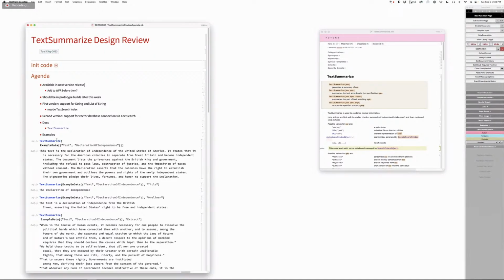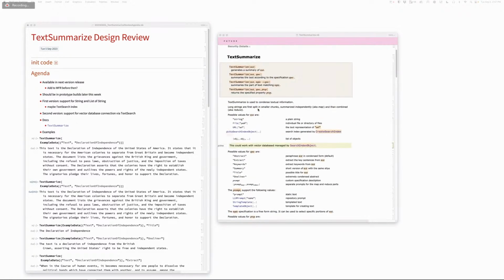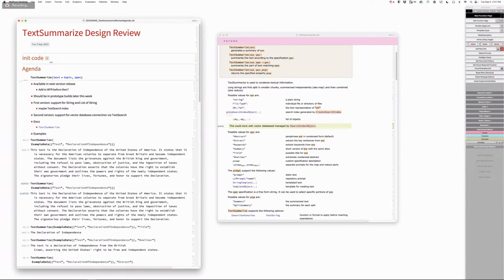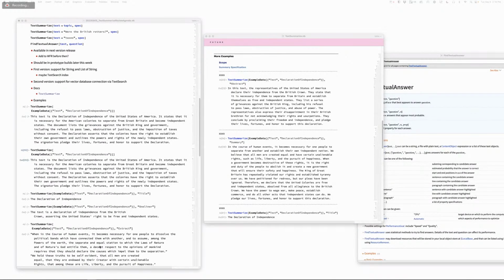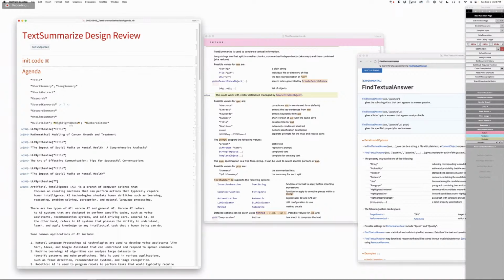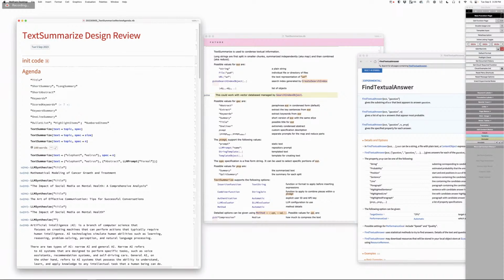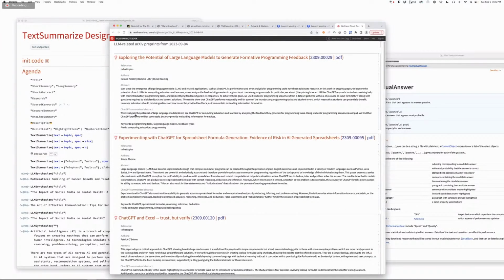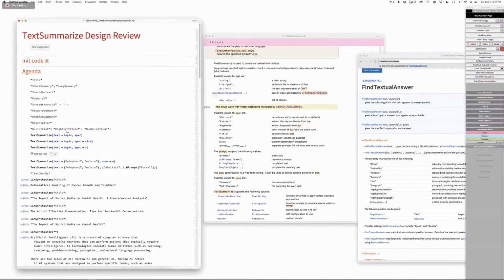Live CEOing Ep 736: Language Design Review of TextSummarize